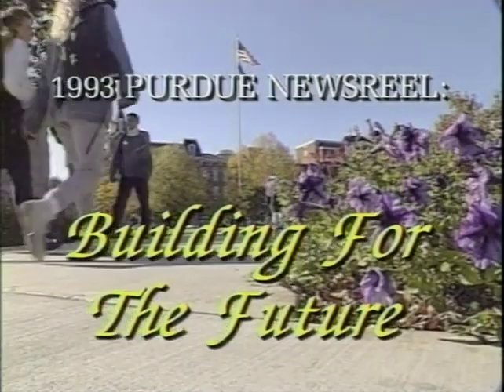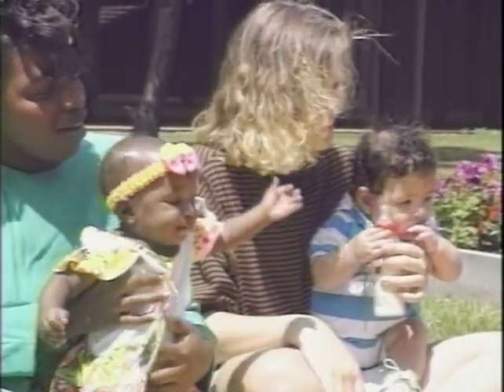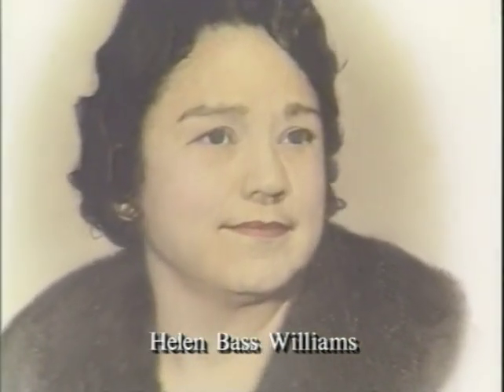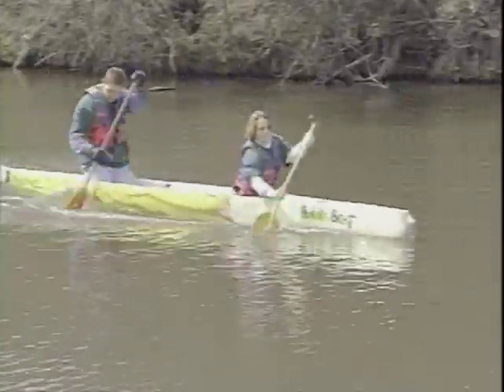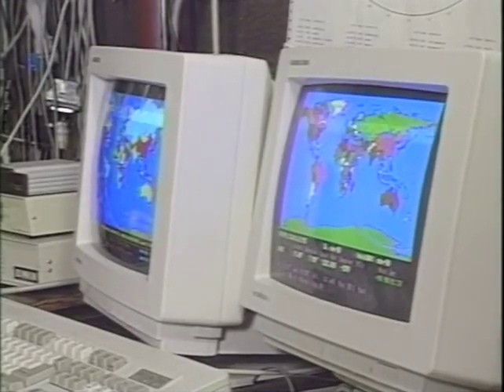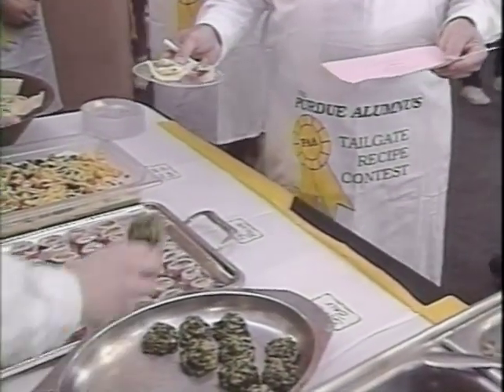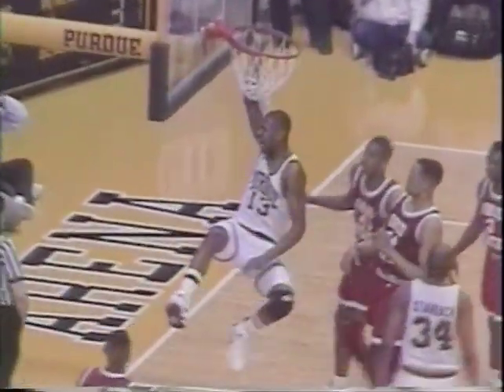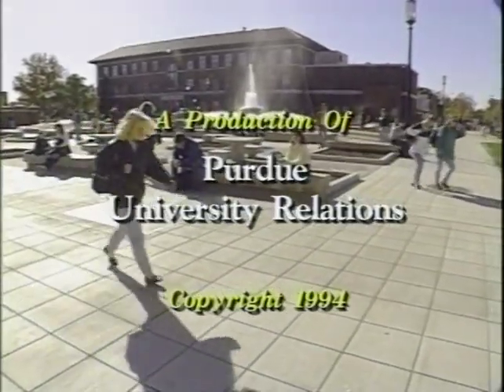1993 Purdue University Newsreel: Building for the Future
This recording is part of the Purdue University Newsreels and Year in Review recordings. Identifier Number: UA65av0039.

The ordering information visible at the end of the recording is no longer valid.